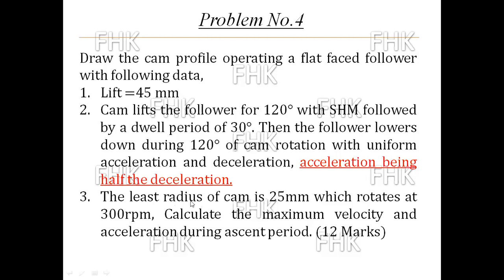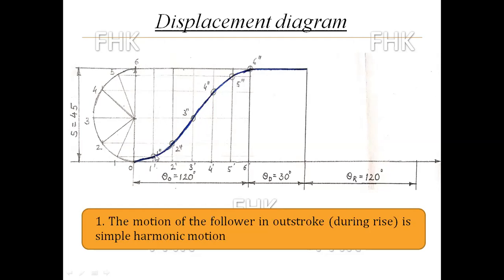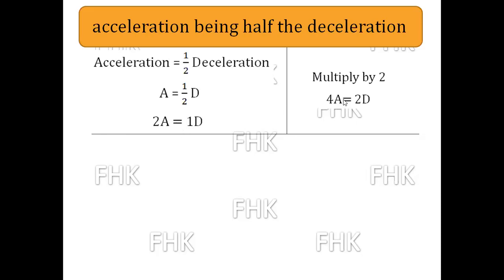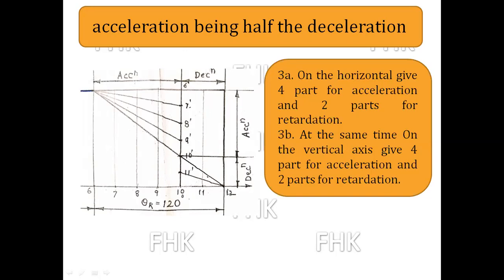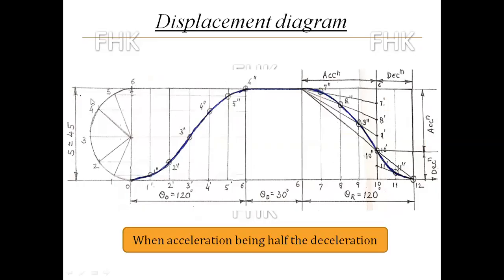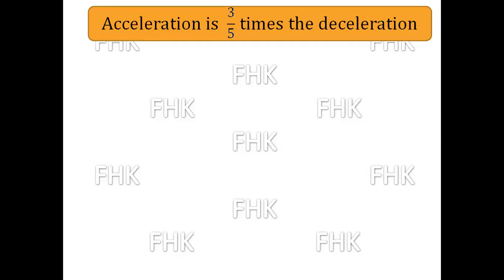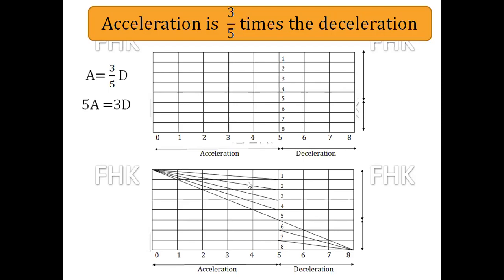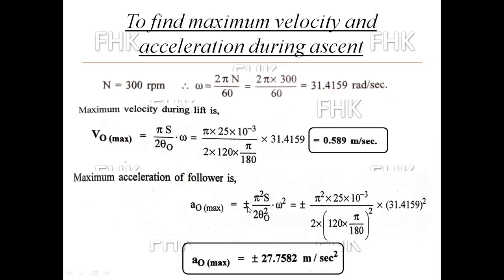Cam profile-Flat face follower (Part-4)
The student can understand how to draw cam profile for flat face follower.
Also understand how to draw displacement curve when acceleration and retardation is not uniform.